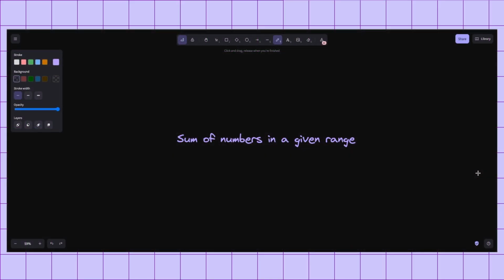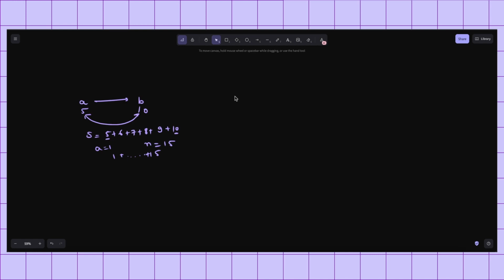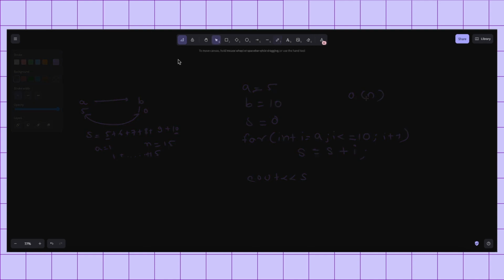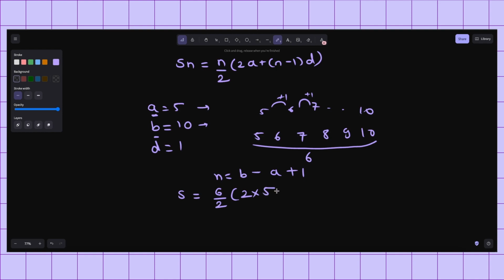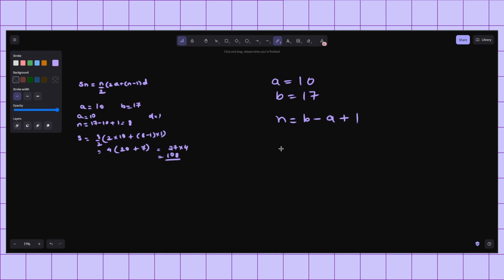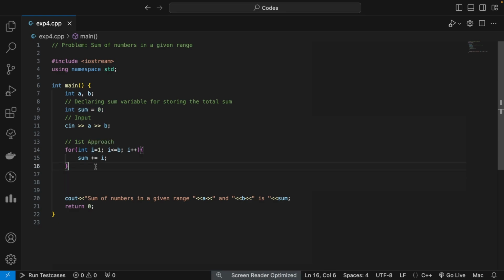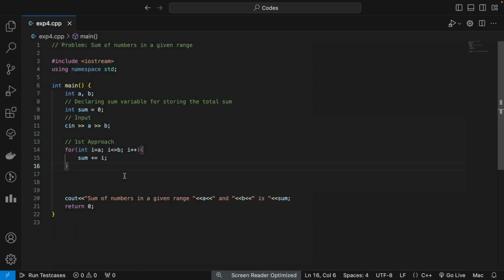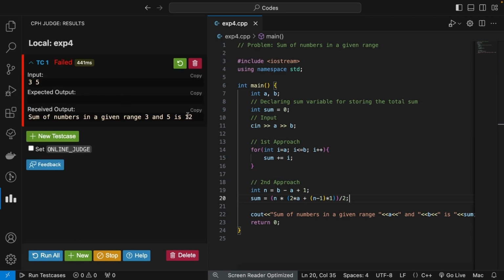Top 100 Coding Questions in C++ | Sum Of Numbers In Given Range 😊🔥